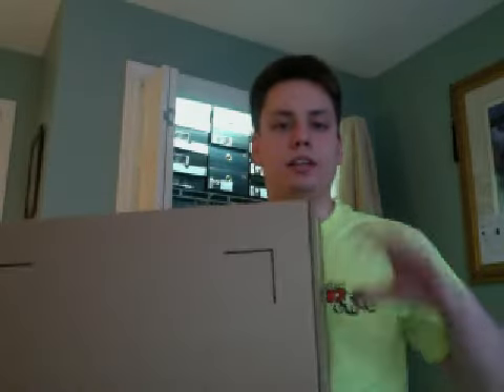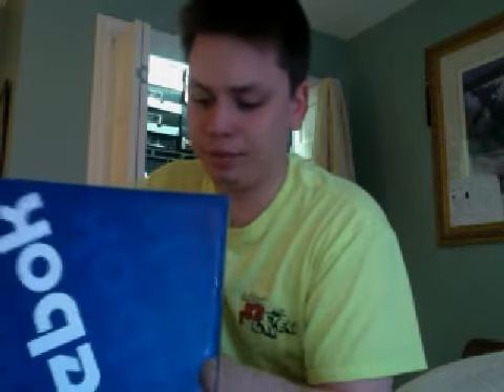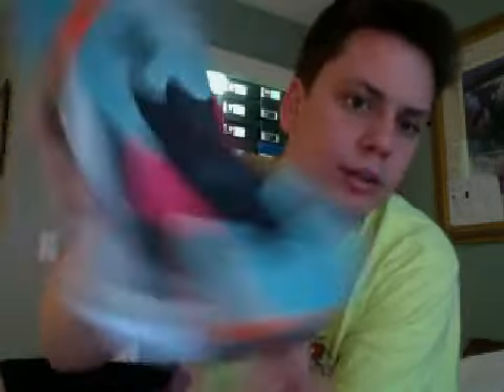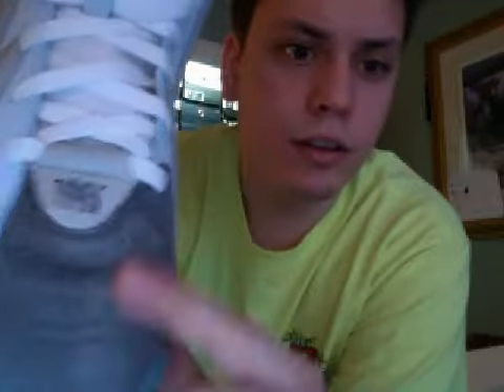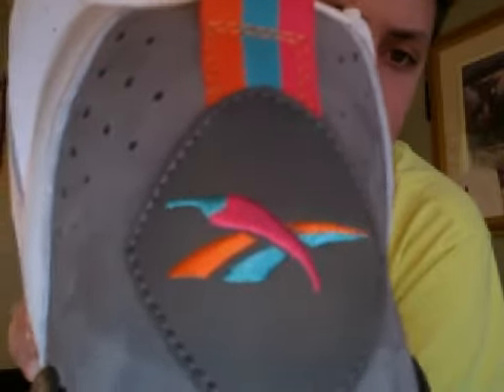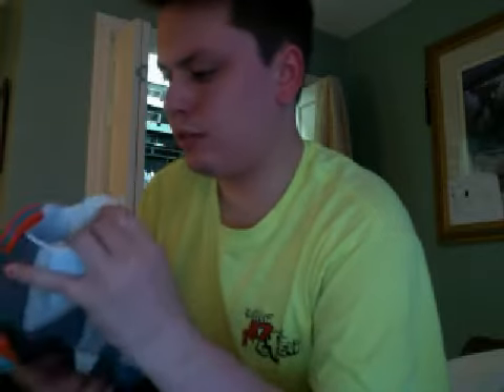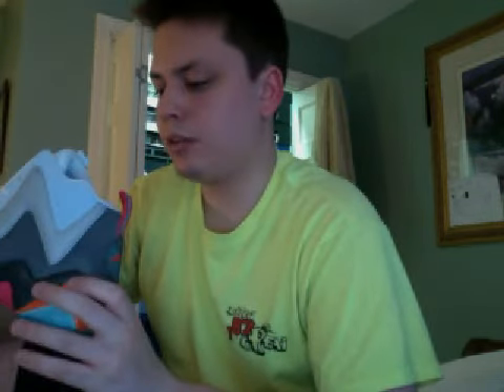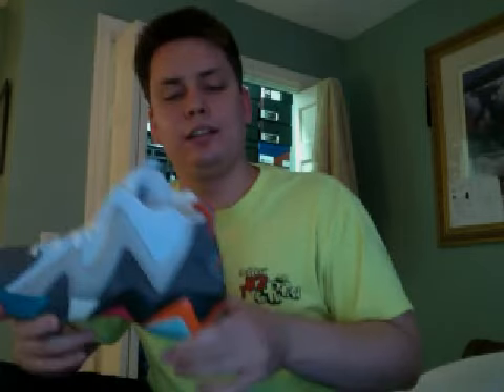Packer Shoes x Reebok - Kamikaze II Mid "Remember The Alamo" Unboxing & Review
This so far is my favorite pick up of 2013, and with all the heat that's dropped so far this year, that's saying something! The Packer/Reebok Kamikaze II "RTA" was sold exclusively on Packer Shoes' website and in their NJ retail store for $160. Online the shoe sold out in 10-20 minutes and I imagine the store followed suit. The quality and craftsmanship on this sneaker is INCREDIBLE and it really goes to show you that if you sift through all the general release Jordan's, Reebok's, etc. that some sneakers are still made to impress. I could NOT be happier with these, I hope all of you out there who wanted a pair were able to pick them up!